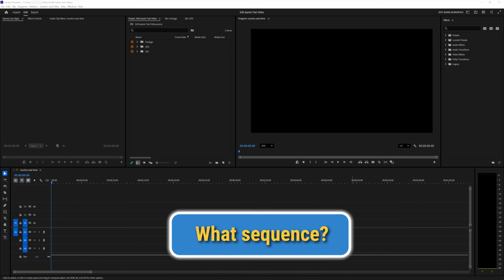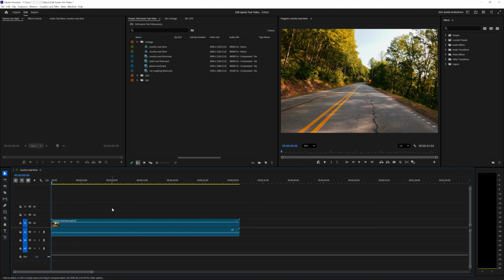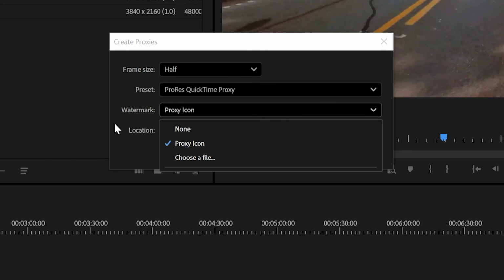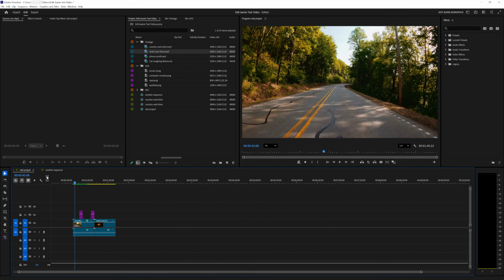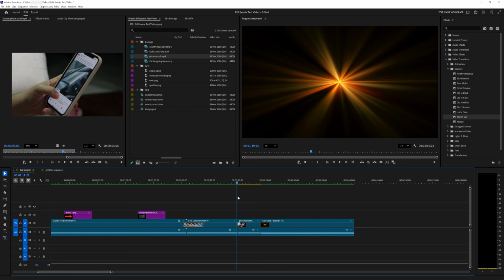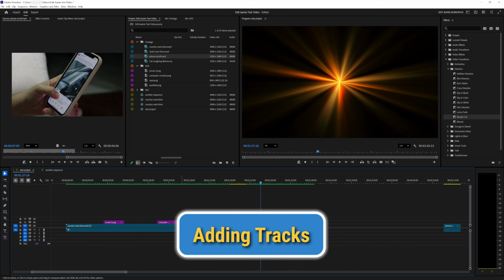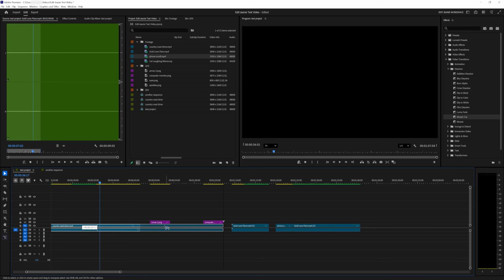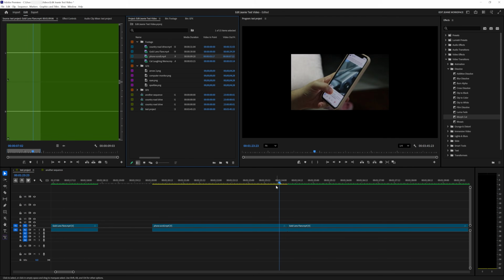Premiere Pro Timeline Tutorial for Beginners | Sequences Explained | 2026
~ This is Episode 4 of my Learn Premiere Pro 2026 for Beginner Series ~

Learn the method behind the magic with Edit Jeanie ✨

In Episode 4, we are moving into the heart of Premiere Pro: The Timeline. I’ll show you more magic to keep your playback smooth even on a potato computer and show you exactly how to set up your first Sequence without the headache. We’re breaking down the complex stuff like what is a Sequence? into bite-sized, magical steps so you can focus on being creative, not fighting your software.

Chapters:
00:00 - Intro: Getting Cozy with the Timeline
00:12 - What is a Sequence in Premiere?
01:22 - Creating & Adjusting Sequence Settings
03:45 - Adding Clips & Managing Timeline Tabs
03:33 - Fix Laggy Playback with Proxies
05:14 - Lowering Playback Resolution
05:47 - The Render Bar: Red, Yellow, and Green Explained
07:07 - Clip Sections with Source Monitor
08:32 - Timeline Panel Tour: Playhead, and Layers
11:15 - How to Unlink Your Video and Audio Layers
12:27 - Snap & Unsnap Clips in Timeline
14:12 - Outro

how to use a proxy in premiere